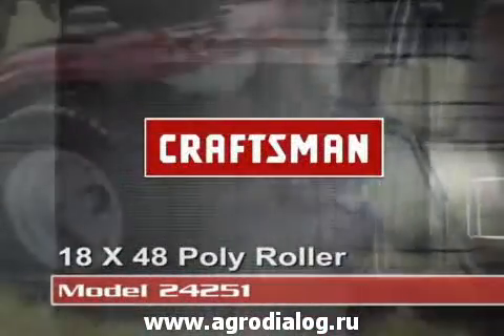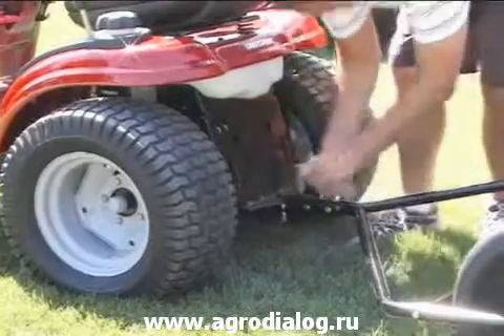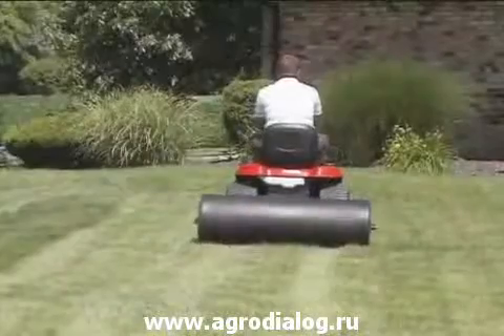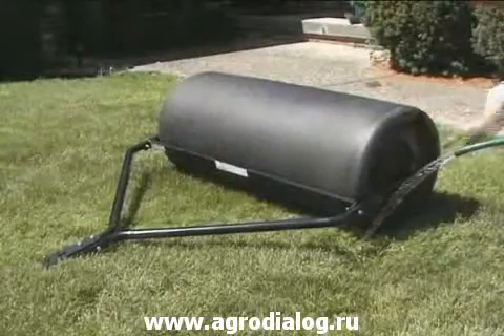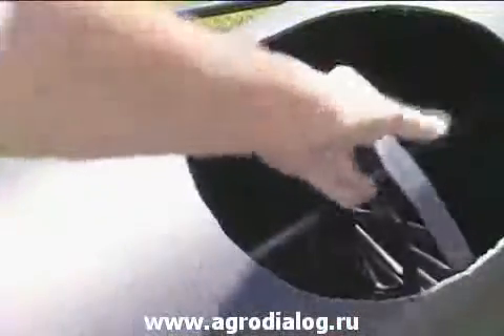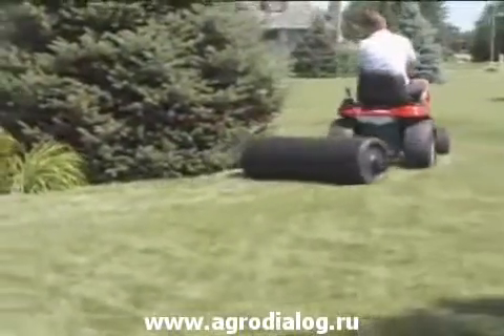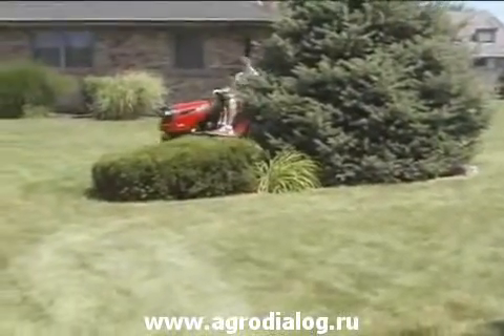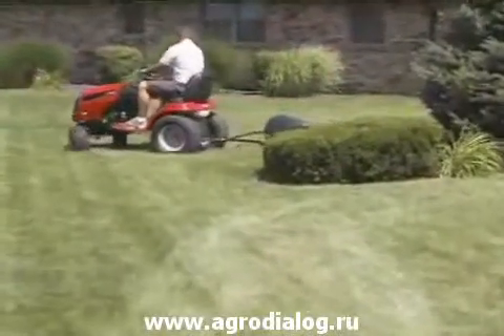Валик Craftsman 24251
Получить подробную информацию и приобрести валик Craftsman 24251 по выгодной цене вы можете на сайте